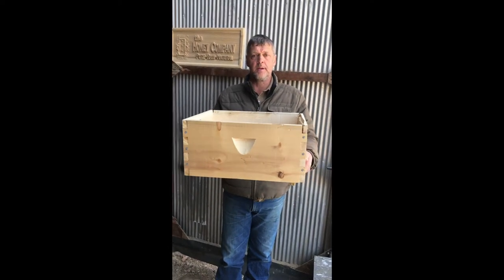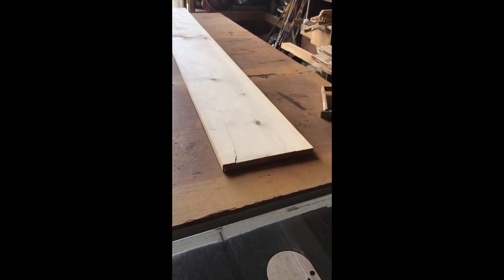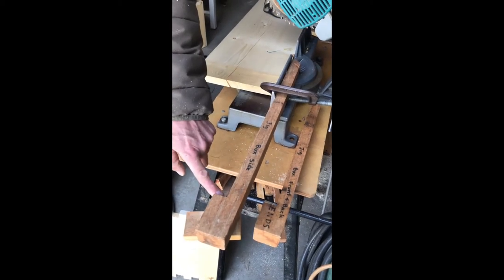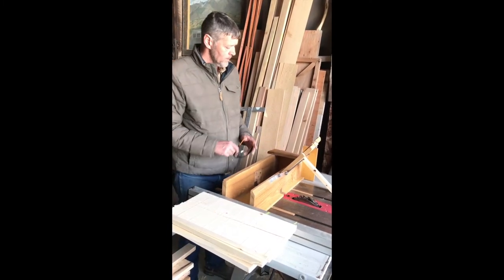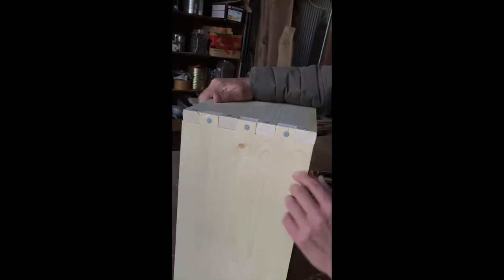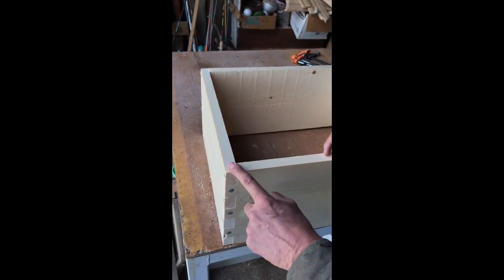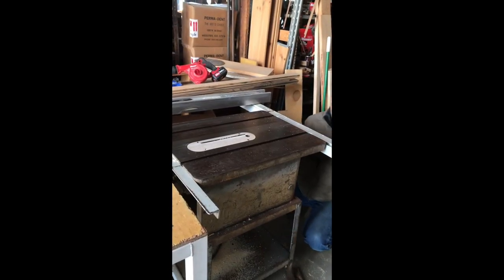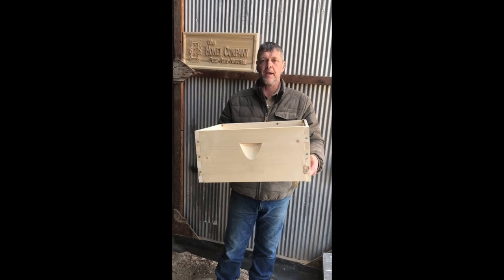How to build your own bee box, an easy woodworking tutorial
From The Honey Company Workshop, watch Stan Moulton as he builds a deep hive body or super box for his beehive. This video is great for woodworkers and beekeepers.

To learn more about honeybees and beekeeping, visit thehoneycompany.com.